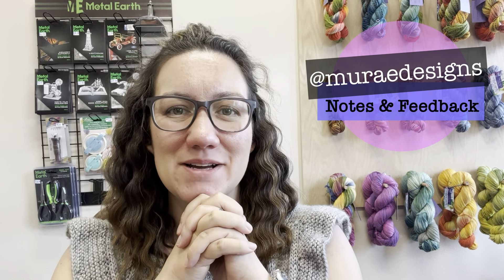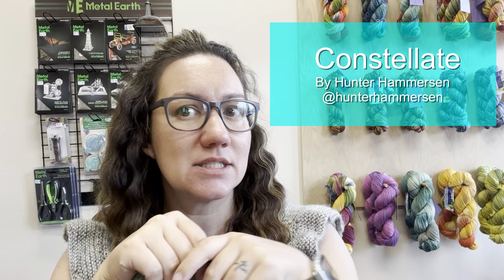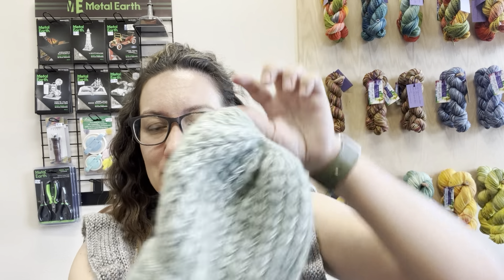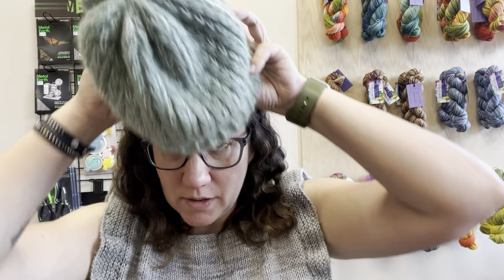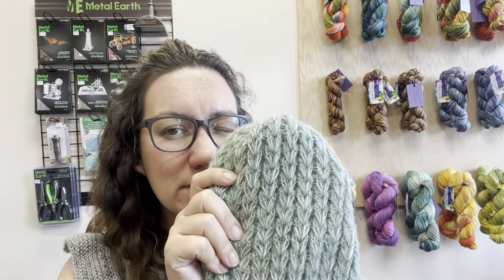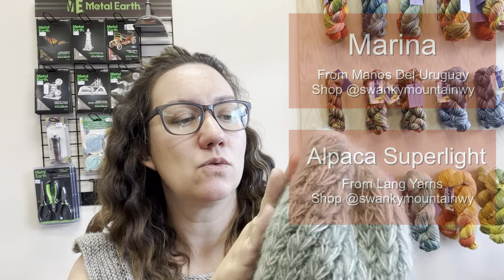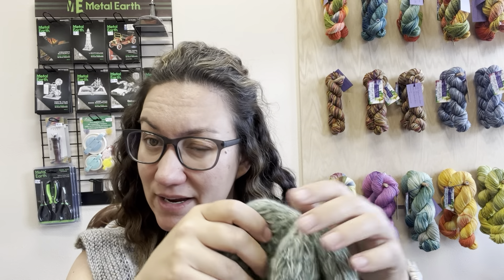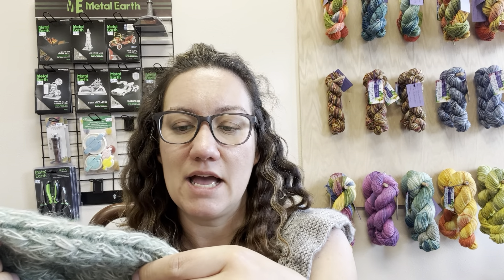Constellate Hat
Notes & Review